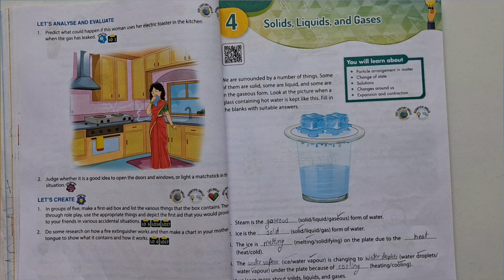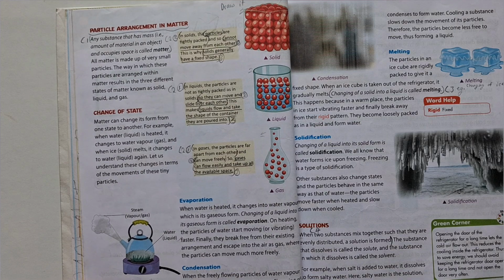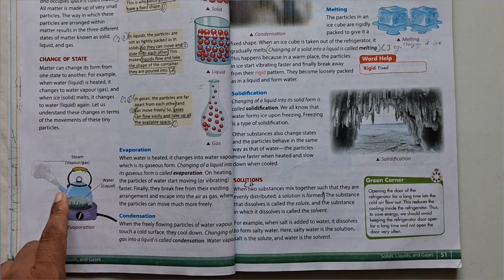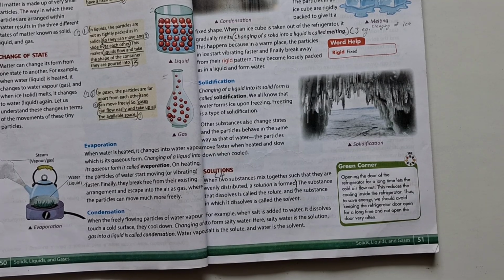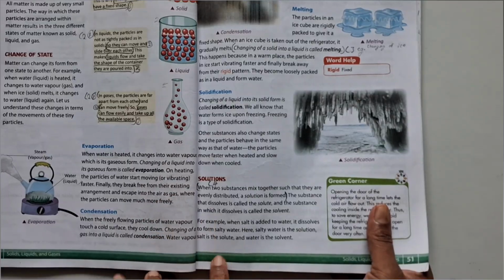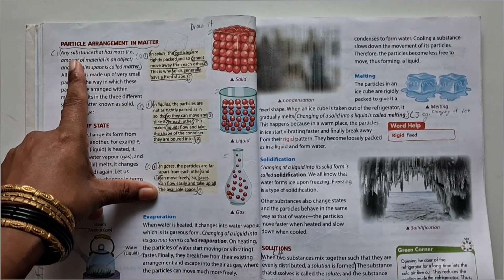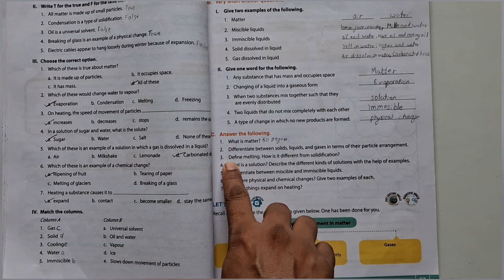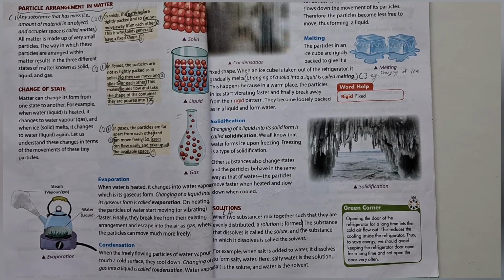Science | 4. Solid, Liquid and Gases ,explanation with question answers, simple teaching method